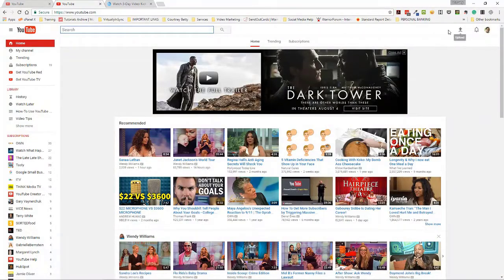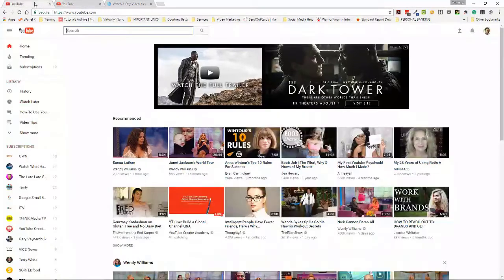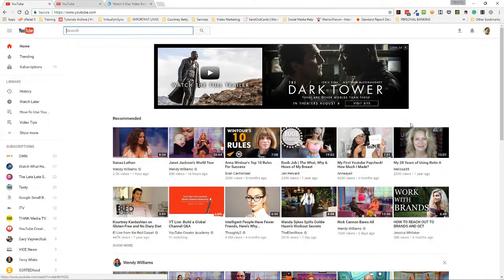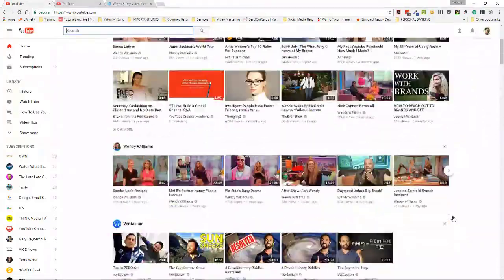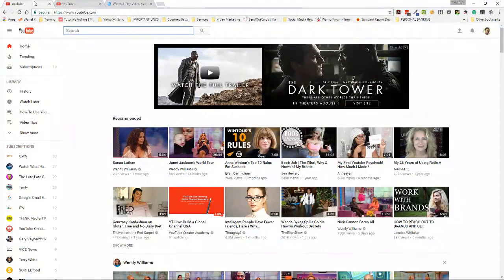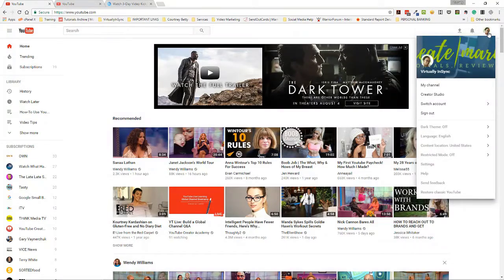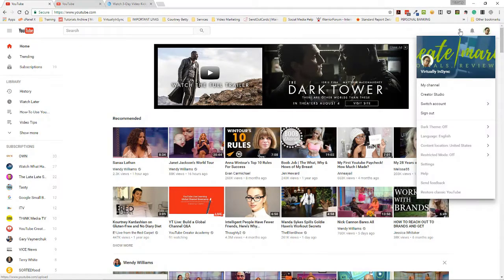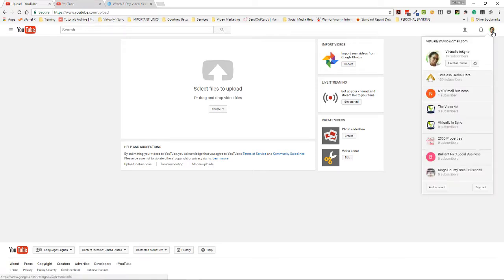A Tour of YouTube's New Look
Here's a live stream of a tour of YouTube's new look.

04:30 Tour begins

Need help with YouTube? Then GRAB your copy of the EMBRACE YOUTUBE TOOLKIT
GET STARTED CREATING VIDEOS WITH MY 3 VIDEO BOOTCAMP SERIES. Get all 3 for one low price or purchase the one you need the most.

Edie Clarke
Video and YouTube Strategist

LET’S CONNECT!